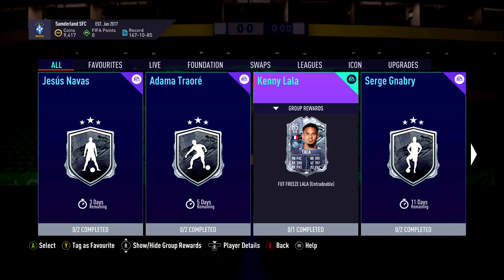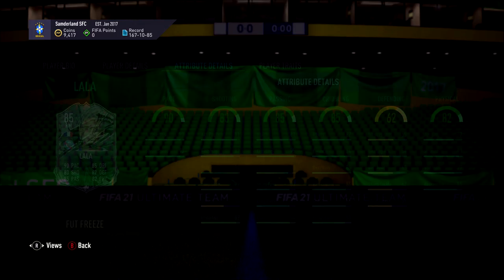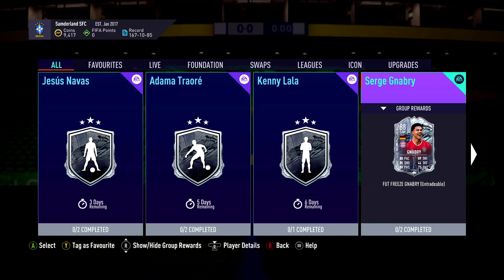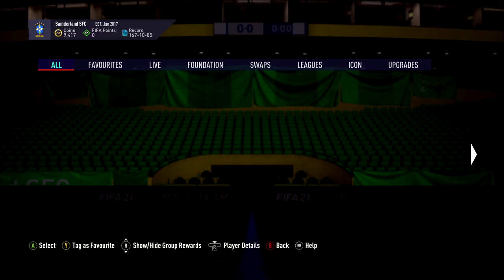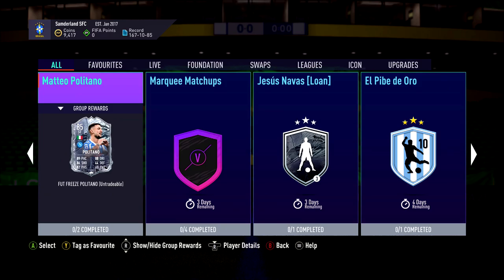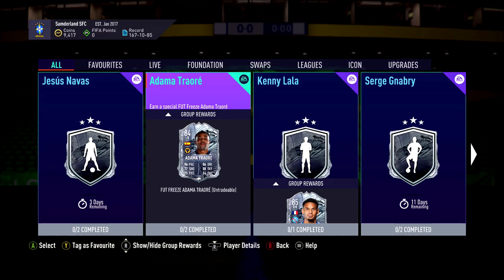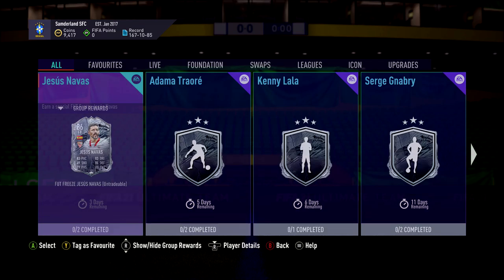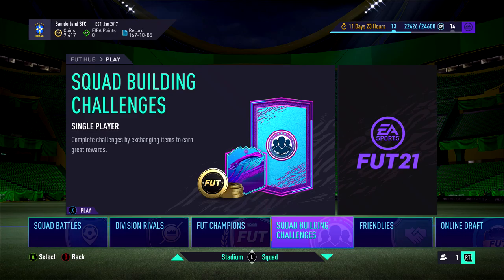New FREEZE Kenny Lala card - FUT 21